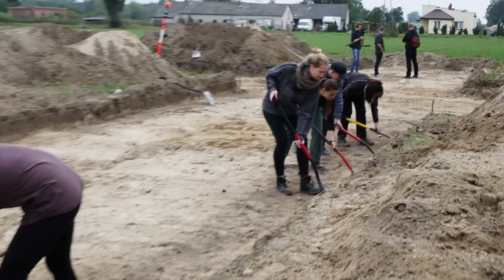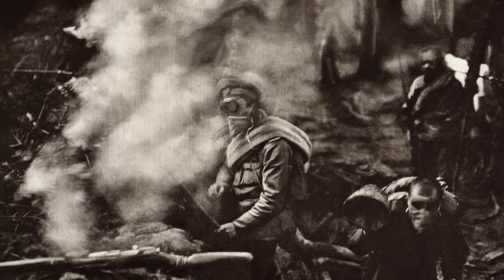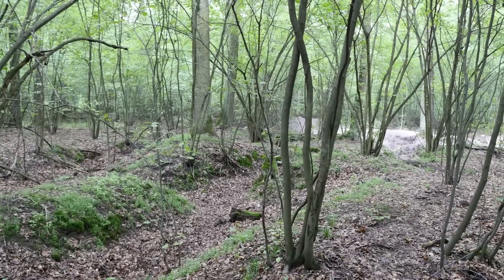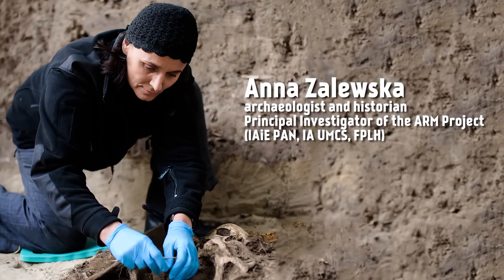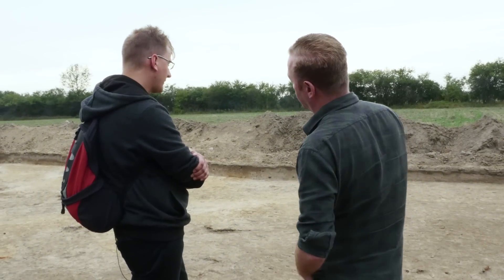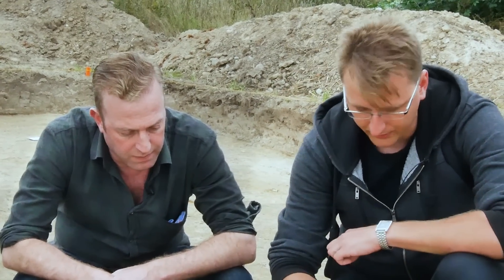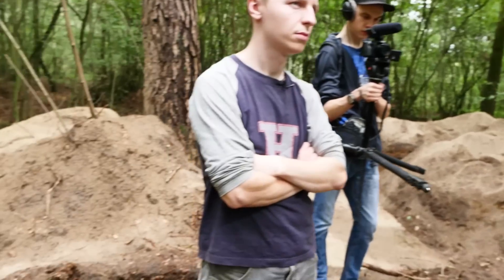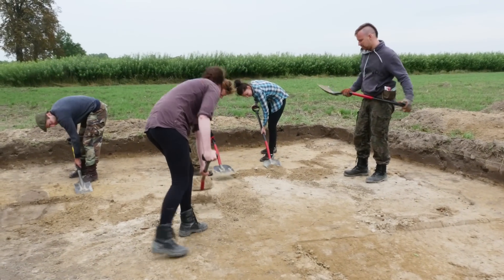WW1 Archaeologists At The Site Of The First German Gas Attack I THE GREAT WAR Special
A big thank you to the project team: Archaeological Revival of Memory of World War I: Material Remains of the Life and Death in Trenches of the Eastern Front and the Condition of the Ever-changing Battlescape in the Region of the Rawka and Bzura (1914–2014).

The project is  funded by the Polish National Centre of Science  and implemented by the Institute of Archaeology and Ethnology, Polish Academy of Sciences.

This is the first big video from our trip to Poland. In Bolimow, Polish archaeologists are digging in the former trenches of the Eastern Front. Here, the Germans used gas on a big scale for the first time. Polish soldiers were fighting each other on both sides of the front.

The Team responsible for THE GREAT WAR is even bigger:

- CREDITS -
Presented by : Indiana Neidell
Written by: Indiana Neidell
Director: Toni Steller & Florian Wittig
Director of Photography: Toni Steller
Sound: Toni Steller
Editing: Toni Steller
Motion Design: Philipp Appelt
Research by: Indiana Neidell
Fact checking: Markus Linke

Author: Indiana Neidell
Visual Concept: Astrid Deinhard-Olsson & David van Stephold
Executive Producer: Spartacus Olsson
Producer: Toni Steller & Florian Wittig
Social Media Manager: Florian Wittig